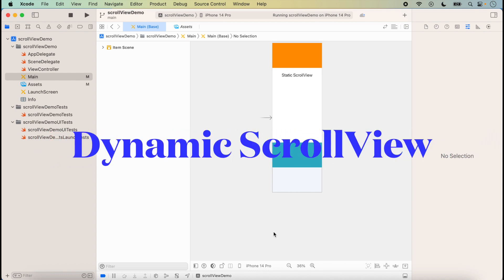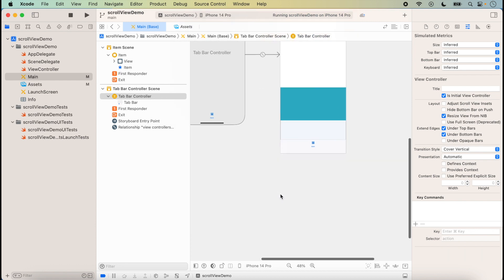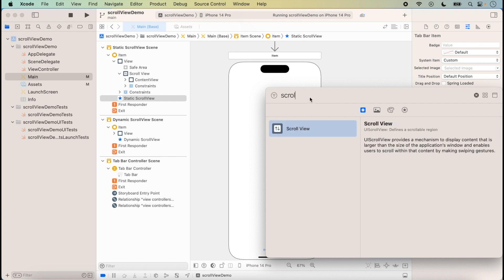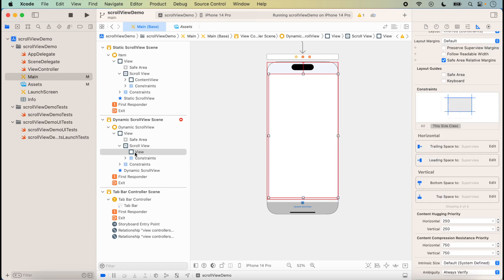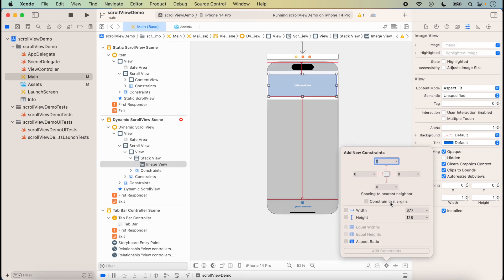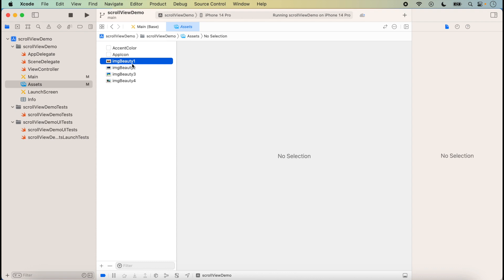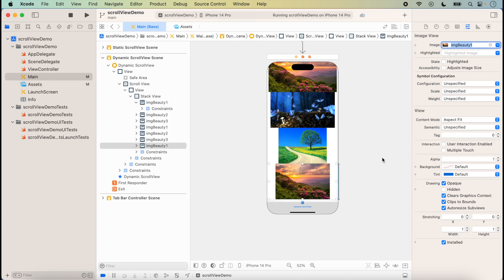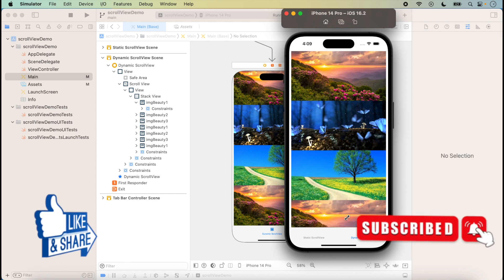Dynamic ScrollView in IOS( Xcode14+Swift5) ?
iOS(Video) :- In this video we will learn that  How to add Dynamic UIScrollView in Swift  & Xcode 14 with Storyboard.This video is very helpful those are beginner and middle level programmer and want to learn something.